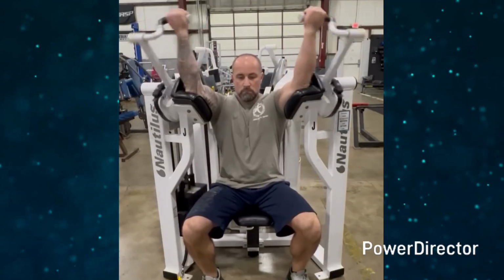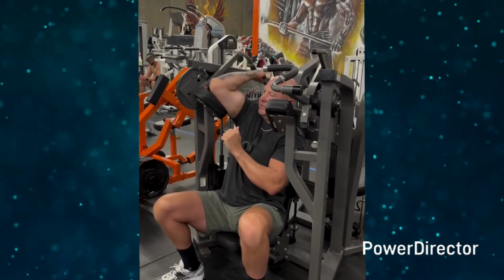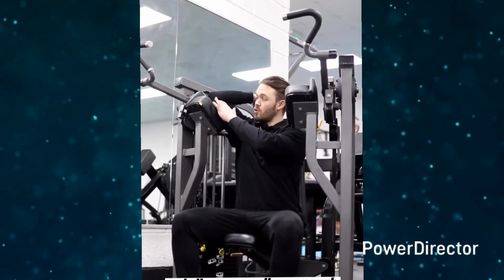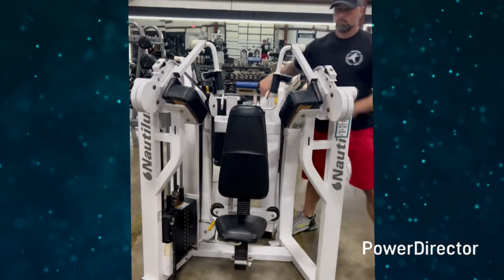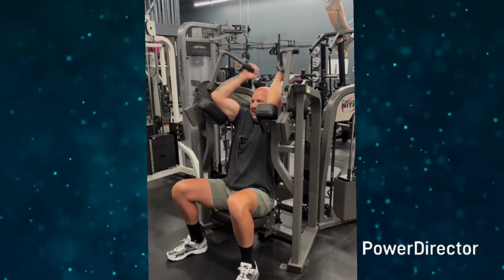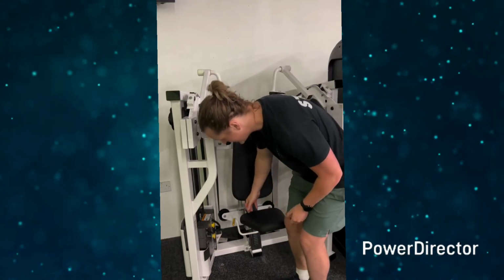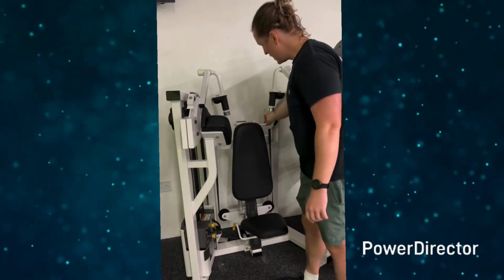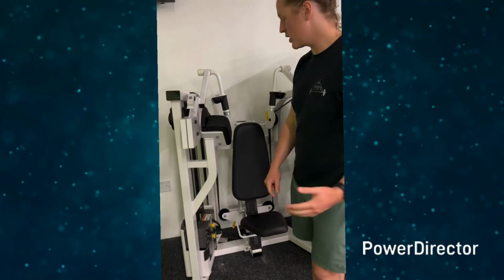NAUTILUS NITRO BICEP CURL/ NAUTILUS NITRO TRICEP EXTENSION REVIEWS